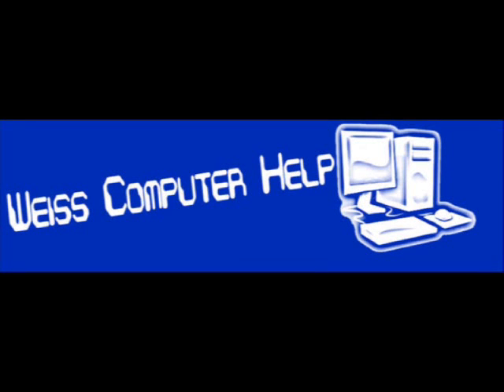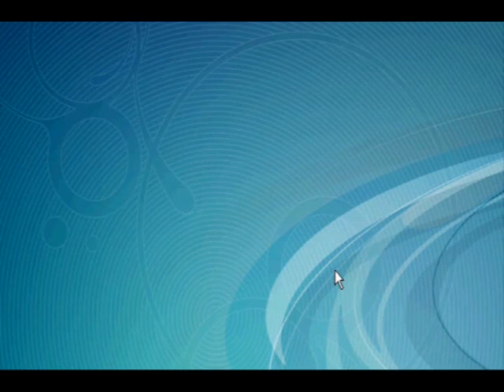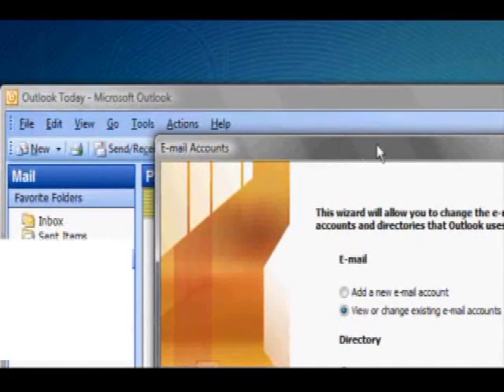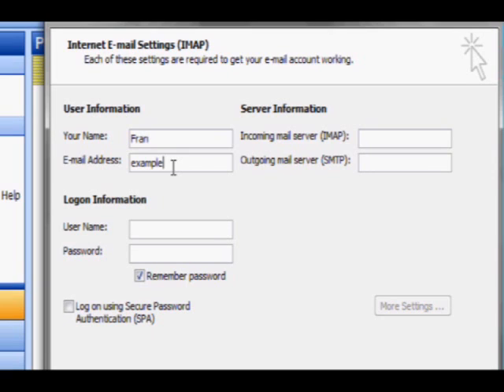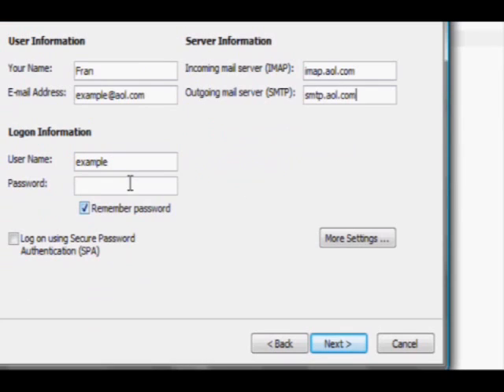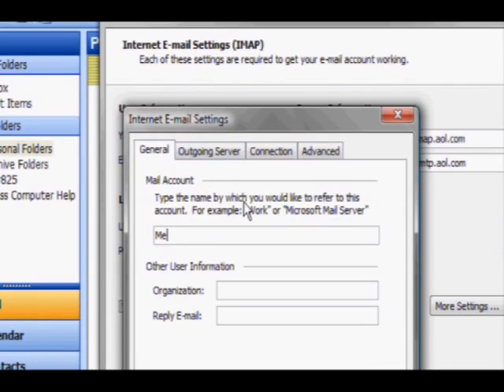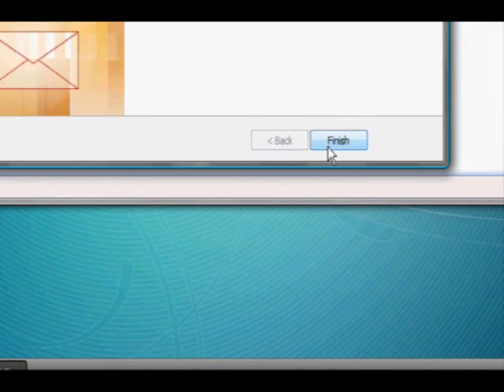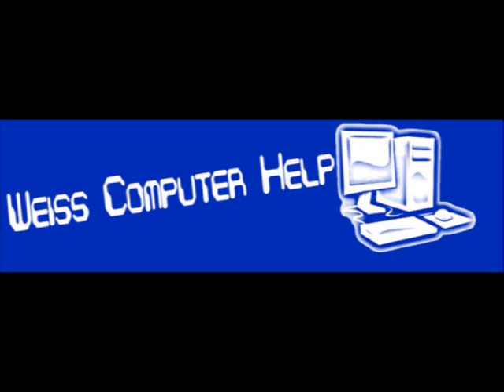How to Setup Microsoft Office Outlook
Learn how set up your AOL email account(s) with Microsoft Office Outlook and manage multiple Email addresses and become more productive. *We do not take responsibility for any hardware/software failure or damage that may take place while watching our videos. Errors are common with computers, but our instruction shouldn't have any negative effect on your computer or your ability to use one.